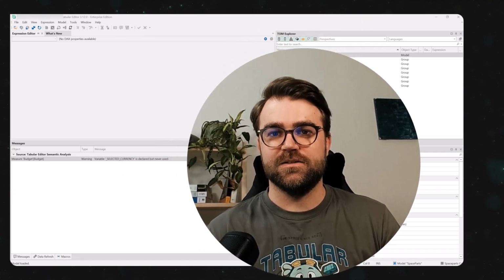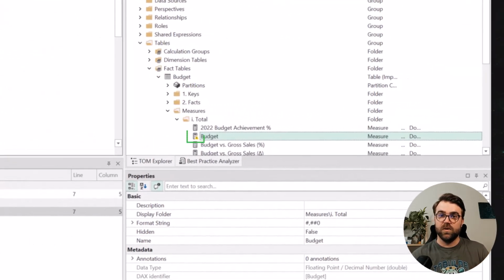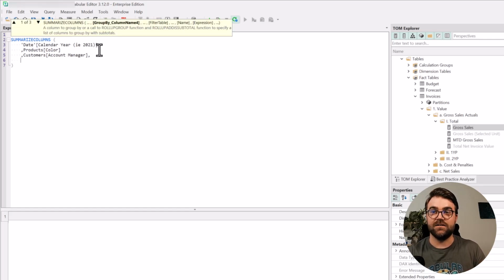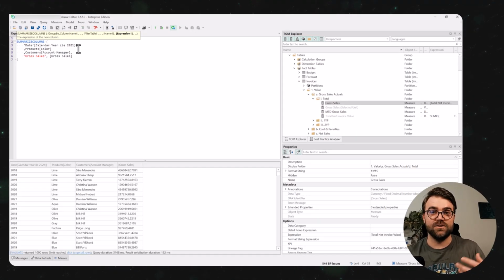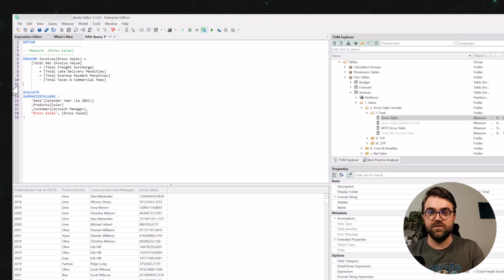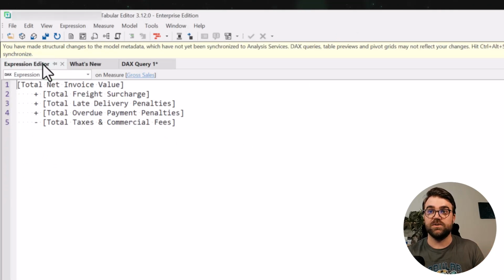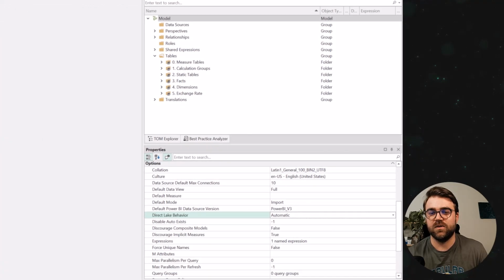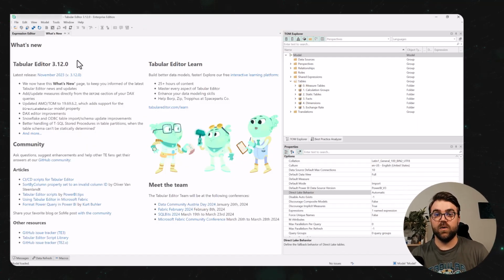New Release: Tabular Editor November 2023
The November 2023 release of Tabular Editor brings with several new features that we take a look at in this video:

⚠️ Unused DAX Variables Warning
🧑‍🏭 Apply Measures in DAX Queries
🌊 Control Direct Lake Behaviour

Tabular Editor is a tool that lets you easily manipulate and manage measures, calculated columns, display folders, perspectives, and translations in Analysis Services Tabular and Power BI Semantic Models.

With specialized productivity features such as context-aware intelligence, scripting, and DAX debugging, we help you create better data models faster. Additionally, features like the Best Practice Analyzer ensure your data models are always up to par.

👀We offer a free version, Tabular Editor 2, for those new to tabular models - check it out 🔗

📚Whether you're a Tabular Editor superuser or new to tabular models, we highly recommend our free training platform - visit here 🔗

00:00 Intro
00:18 Unused Variable
01:20 Apply Changes in Direct Query
03:32 Direct Lake Behaviour
04:07 Other Improvements
04:38 Outro